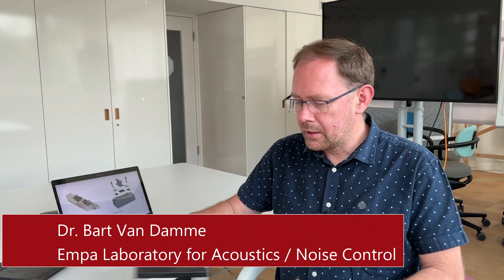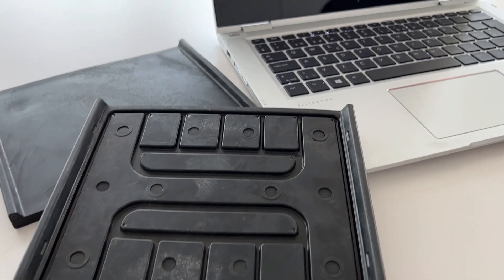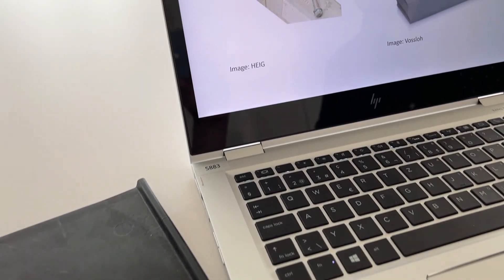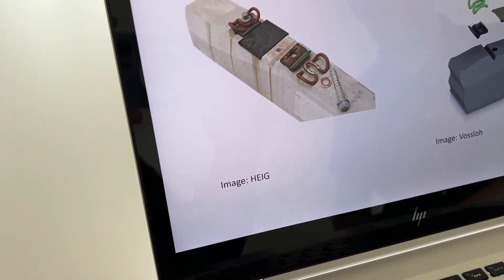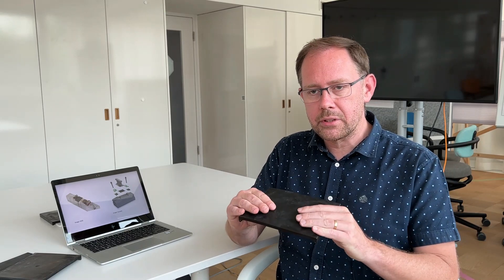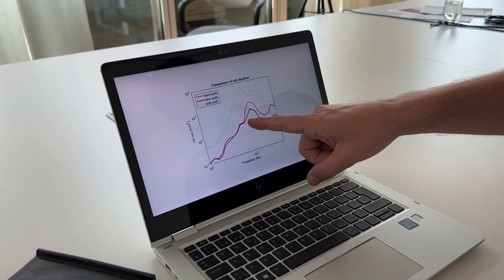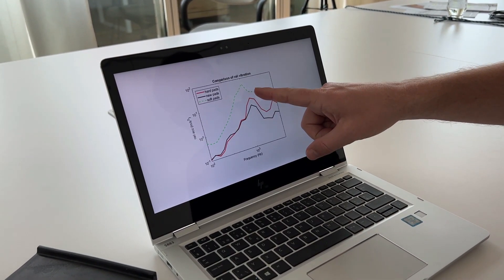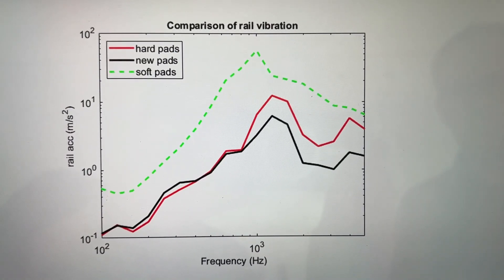Novel rail "pads" against train noise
Hard shell, soft core - with this idea, experts at Empa and partner institutes have succeeded in finding a promising approach to reducing unpleasant rail noise - with novel "rail pads". These are soft pads between rails and sleepers that serve to protect the track.
By precisely tuning them to the frequency range of around 500 to 2,000 hertz, the experts were able to noticeably dampen vibrations and train noise. This was shown during elaborate measurements in Nottwil in the canton of Lucerne, which our film reports on.